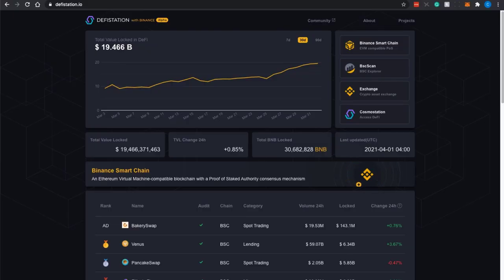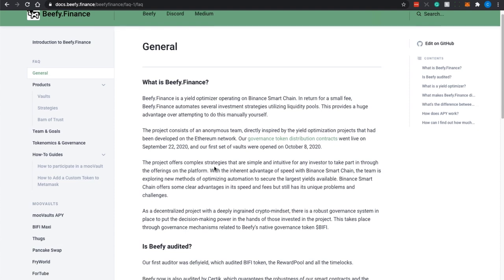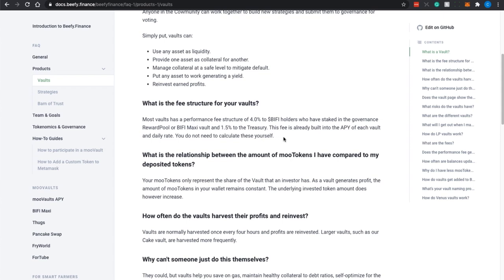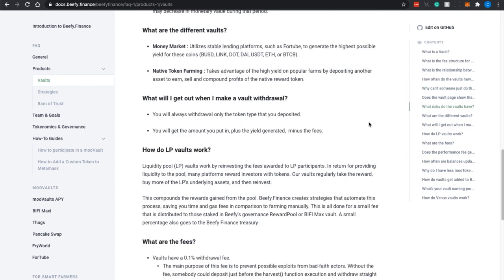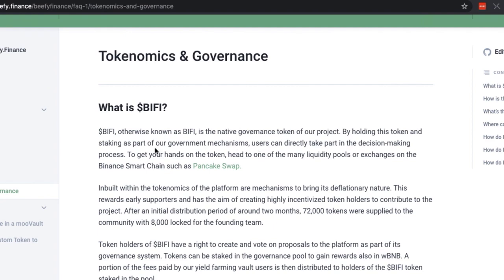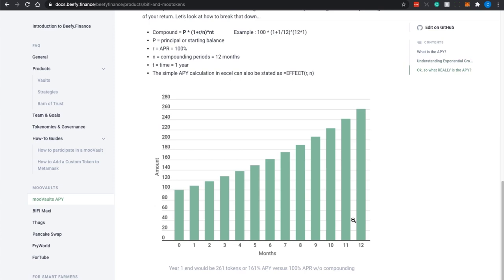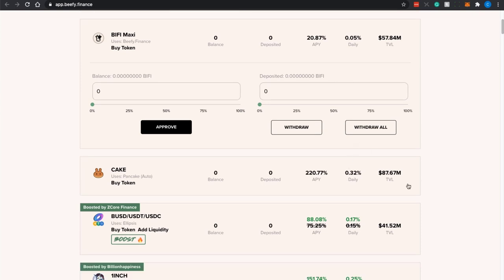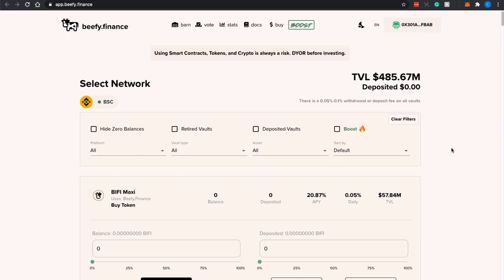Intro To Beefy Finance (BIFI) | Yield Farming Optimizer On BSC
Beefy Finance, a yield farming aggregator/optimizer to boost your BSC portfolio token returns.

To participate in the contest to stand a chance to win a crypto starter pack ($20 Bitcoin + Free Book + Video Course worth $345):

You are spoilt for choice when it comes to multiplying your token returns with yield farming. Let us take a look at Beefy Finance to see what it offers you as a yield farming optimizer option.

Resource link:
All you need to know about Beefy Finance: